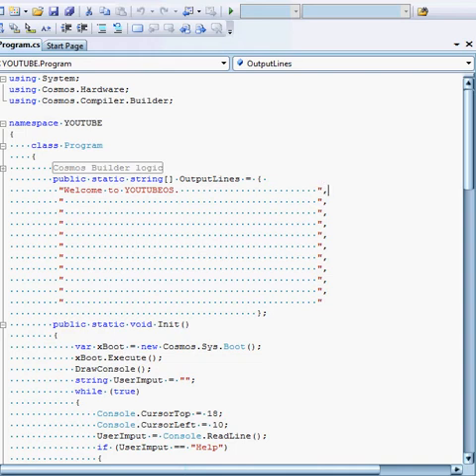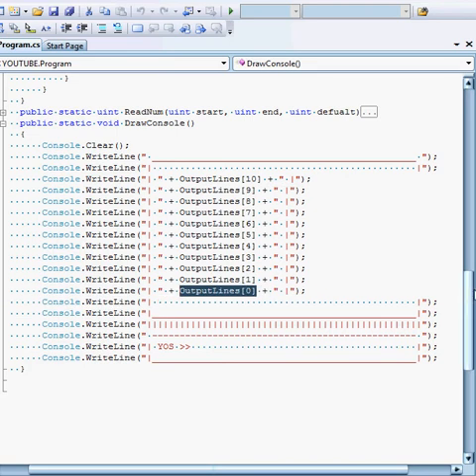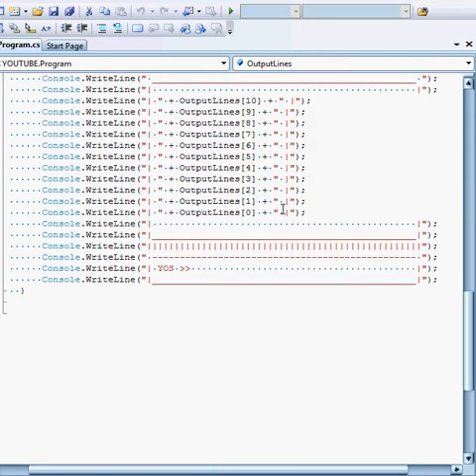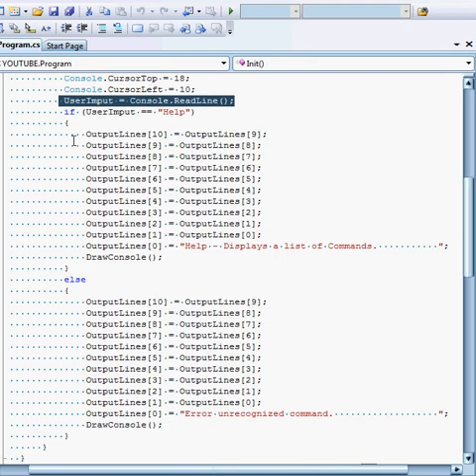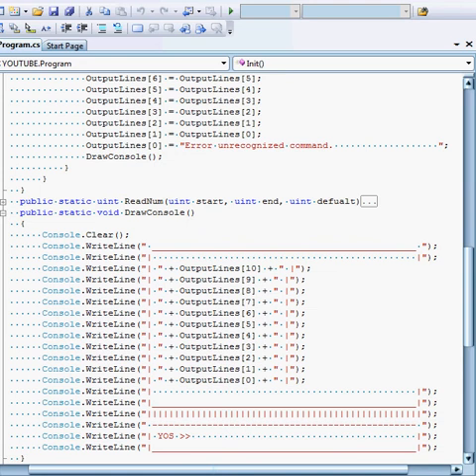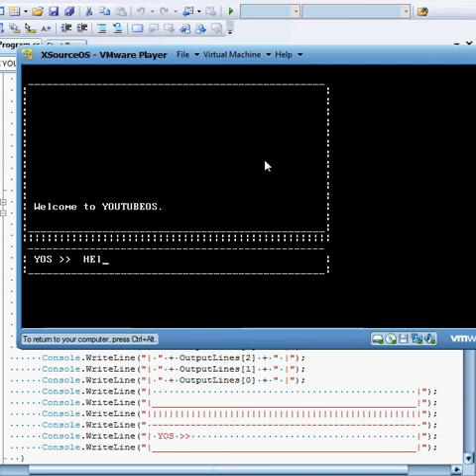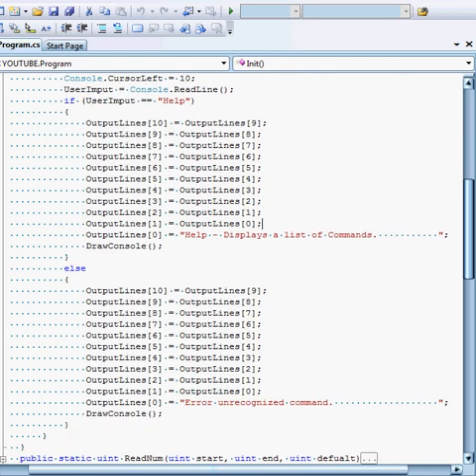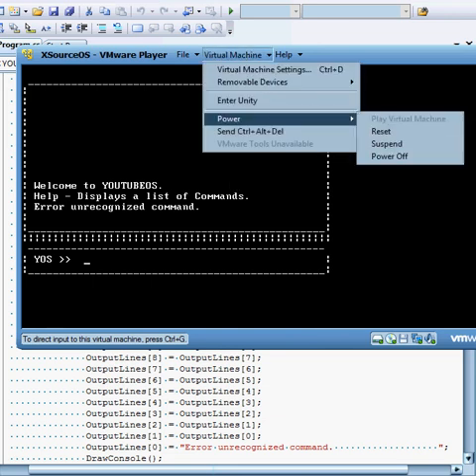Cosmos Tutorial 3 - Starting Command Line TUI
So were starting the Text based user interface and we'll be working on that for the next couple tutorials